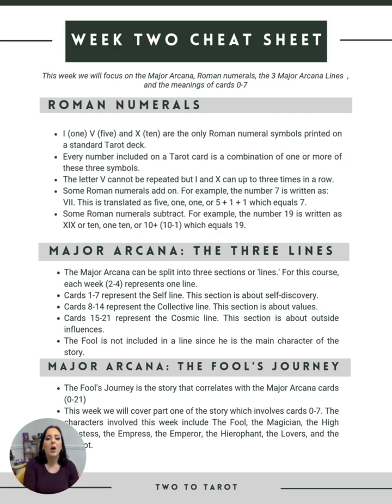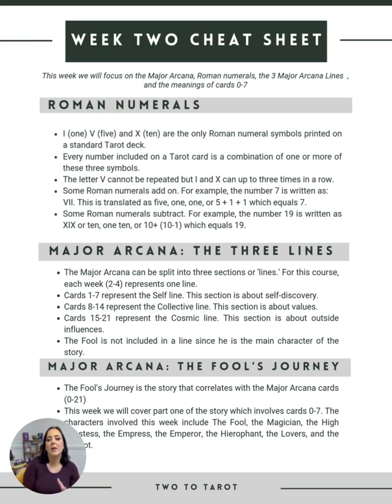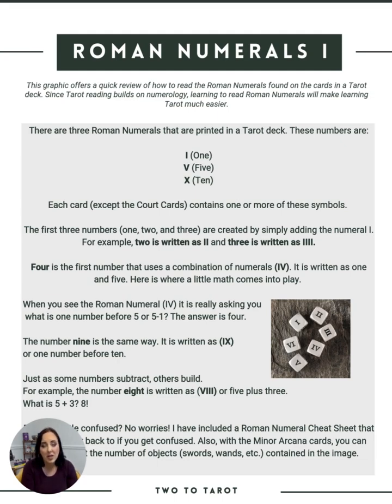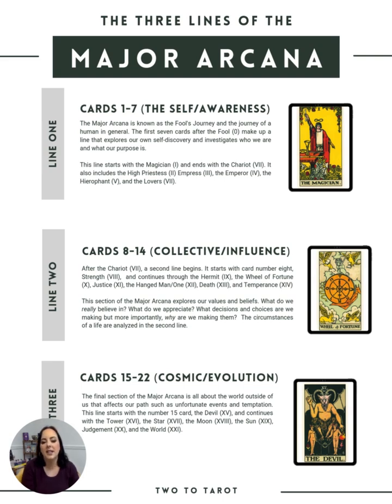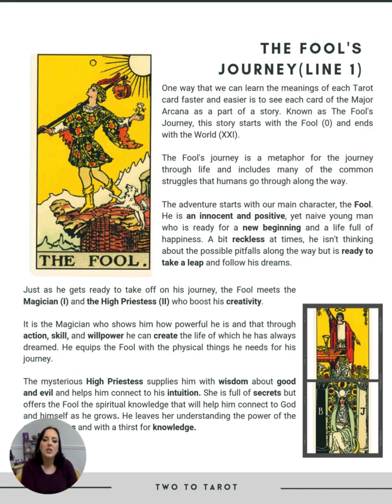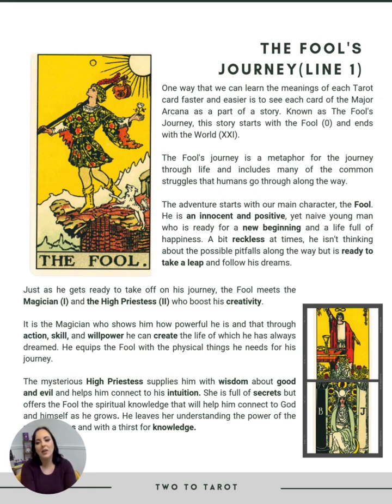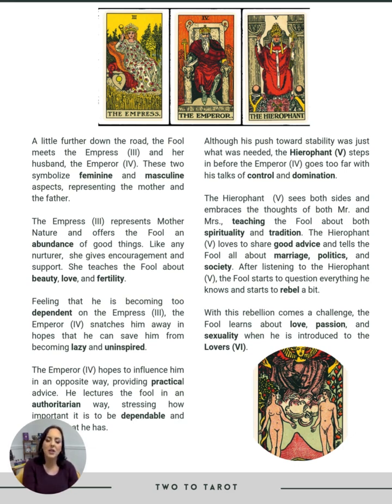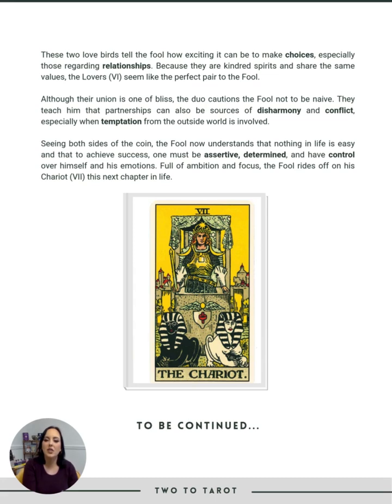Tarot Circle Week 2 Intro to the Major Arcana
🔮 Tarot Circle Week 2 | The Fool’s Journey Begins – Cards 0–7 Explained!

Ready to deepen your tarot practice? In this week’s Tarot Circle video, we dive into Part One of the Fool’s Journey, exploring Major Arcana cards 0 through VII. From The Fool’s first leap of faith to the Chariot’s triumphant charge forward, this section is all about personal growth, self-discovery, and spiritual foundations.

🌟 In this video, we’ll cover:

The meaning behind each Major Arcana card from 0 to VII

How to read Roman numerals on tarot cards

A breakdown of the three lines of the Major Arcana

How The Magician teaches us to manifest using all four elements

Guided activities to help you connect more deeply with each archetype

Whether you're brand new to tarot or refreshing your foundational knowledge, this video will help you make sense of these powerful cards—and how they relate to your own journey.

✨ Don’t forget to complete your Week 2 assignments in the guide PDF!
📥 Download the full Week 2 workbook + cheat sheets in your course portal or group post.